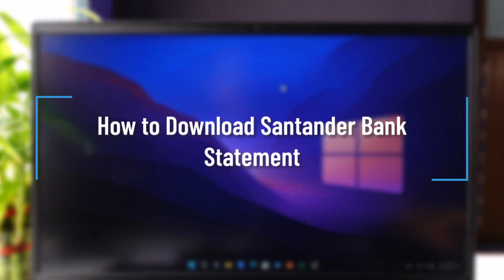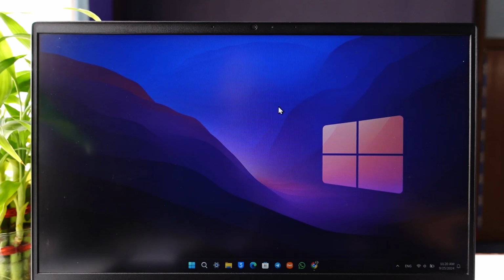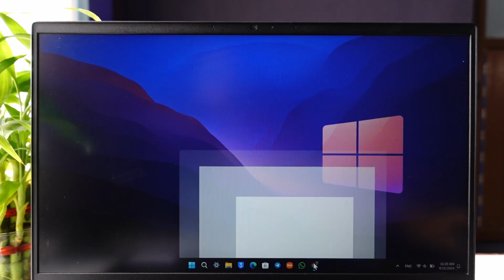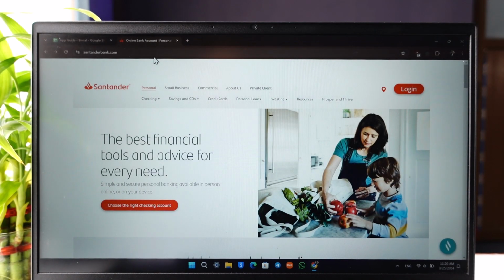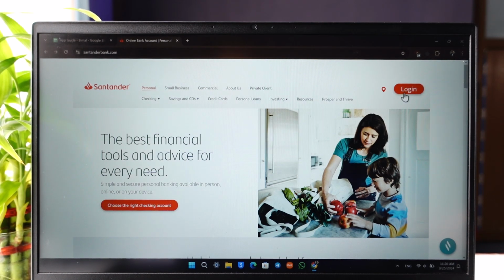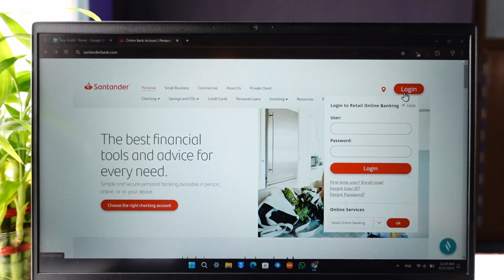How to Download Santander Bank Statement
If you want to download your Santander Bank statement, the process is simple and can be done online in just a few steps. First, open your browser and visit 'santanderbank.com,' which is the official website of Santander Bank. Once on the website, you’ll need to log into your online banking account.

To do this, click on the 'Login' button located in the top right-hand corner of the page. Enter your user ID and password, then click on the 'Login' button to access your account. Once logged in, you’ll be taken to your account dashboard, where you can view and manage your banking information.

From here, navigate to the 'Statements and Documents' section. This is where you can access your bank statements and other important documents related to your account. In this section, you’ll see the option to download your bank statements. Santander allows you to download your statements in different formats, such as PDF or text, depending on your preference.

You can also filter the statements by selecting a specific date range. For example, if you want to view statements from the last month or a specific time period, simply apply the appropriate filters. Once you’ve chosen your preferred format and date range, click the download option. Your Santander Bank statement will be downloaded to your computer for viewing or printing.

Downloading your bank statement is a great way to keep track of your transactions, monitor your account activity, and keep records for personal or business purposes. It’s quick and easy to access these documents anytime from your online banking portal.

If you encounter any issues during the process or need further assistance, feel free to contact Santander Bank’s customer service, or leave a comment in the section below, and I’ll be happy to help.

Timestamps:
0:00 Introduction
0:02 Visiting Santander’s official website
0:15 Logging into your account
0:32 Navigating to 'Statements and Documents'
0:42 Selecting download format (PDF or text)
0:48 Filtering by date range
0:53 Downloading your statement
1:05 Conclusion